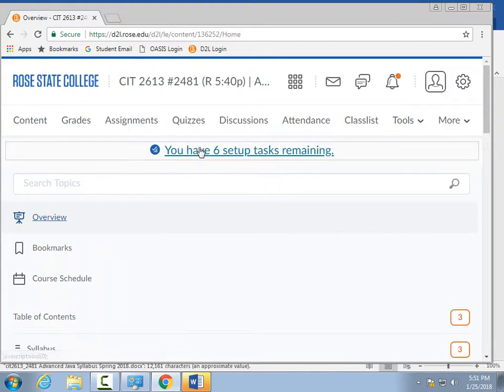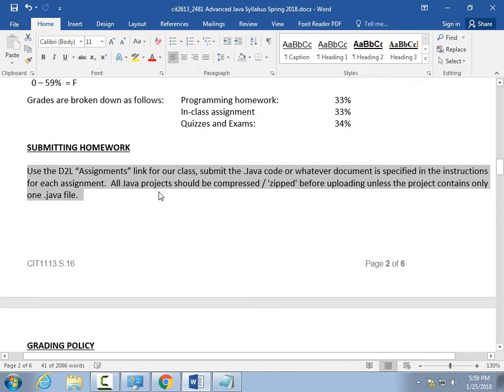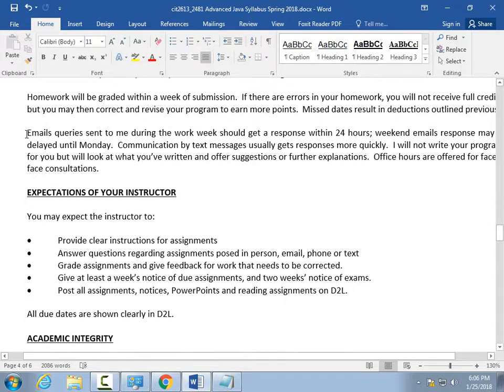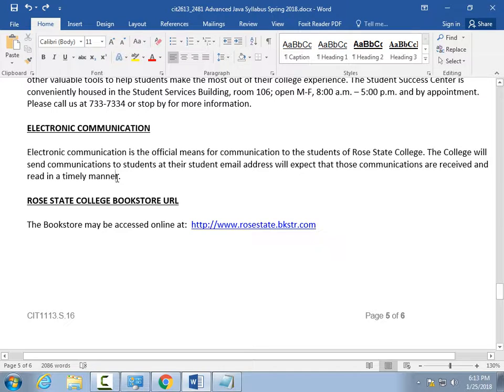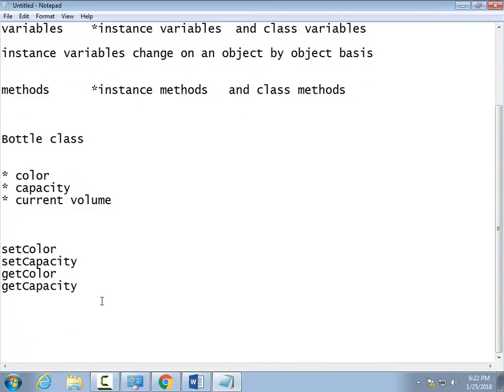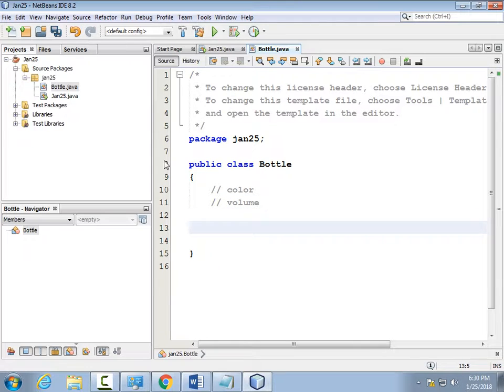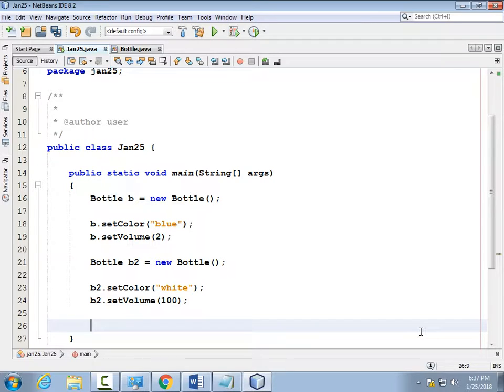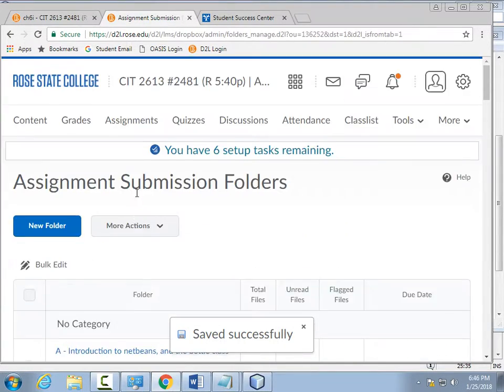CIT2613_2481 (Jan 25 2018)